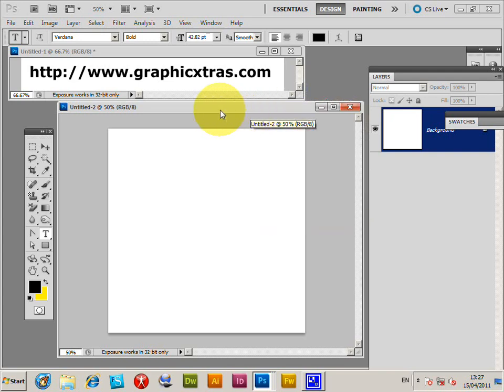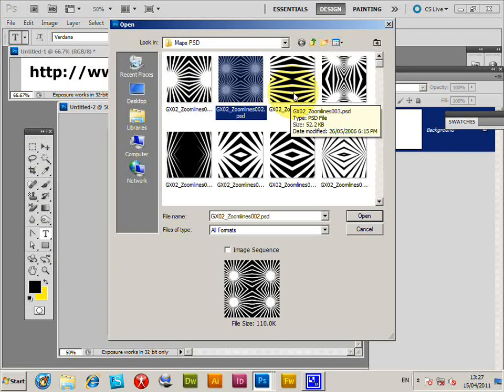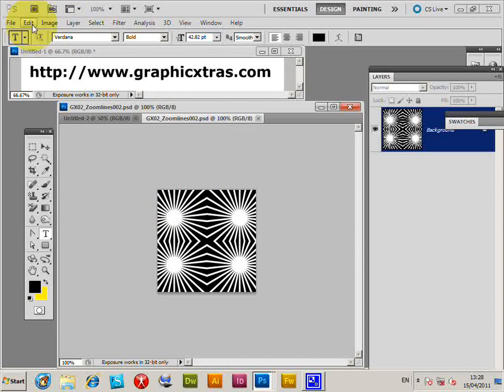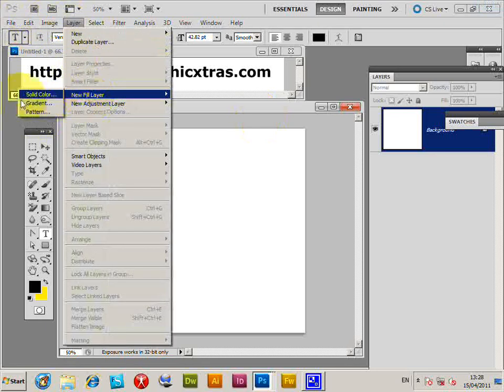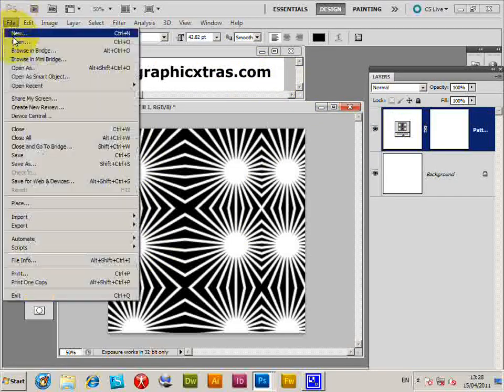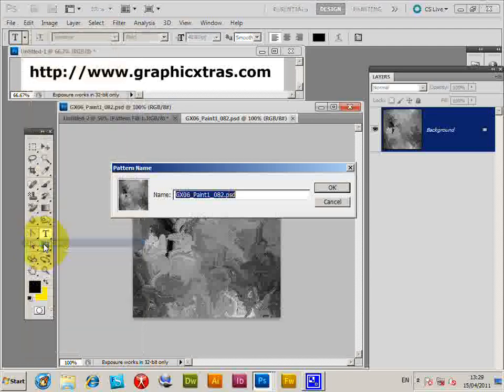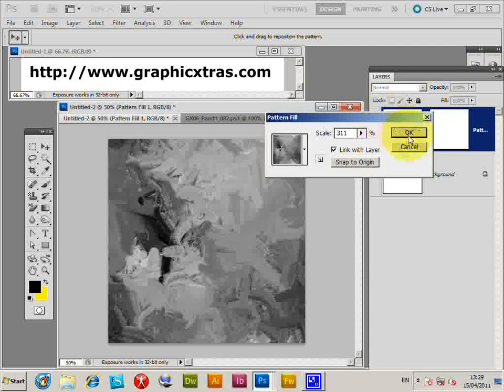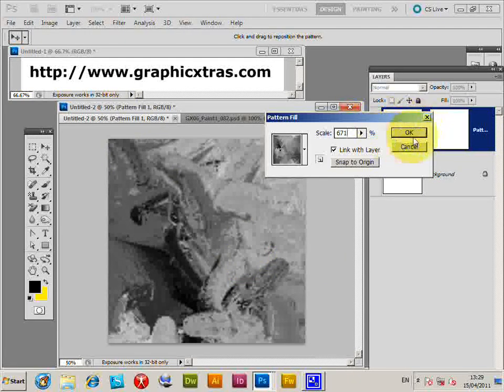How To Use Displacement Maps As Patterns In Photoshop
Quick tutorial showing how displacement maps (PSD files) can also be used as a source for Photoshop patterns